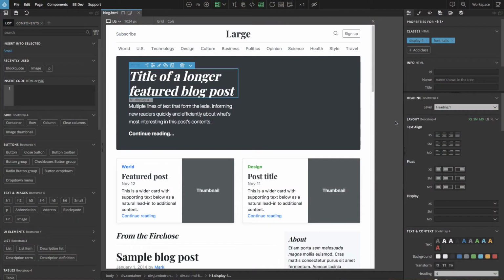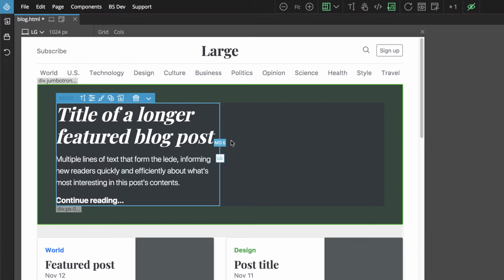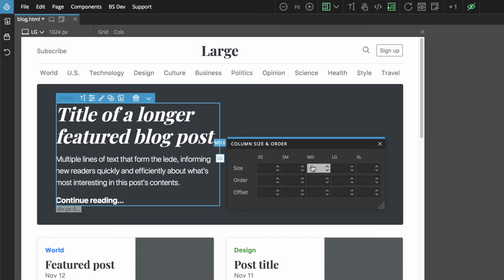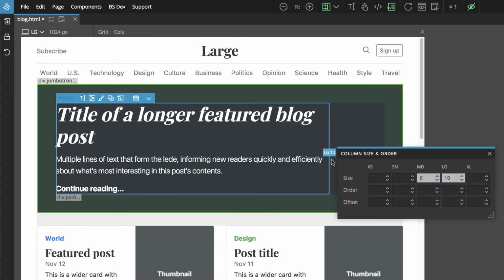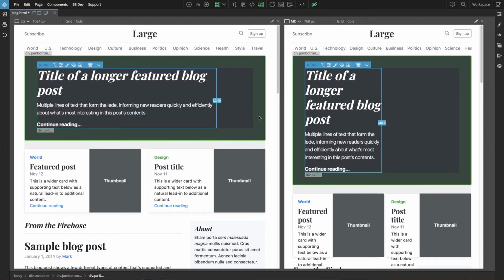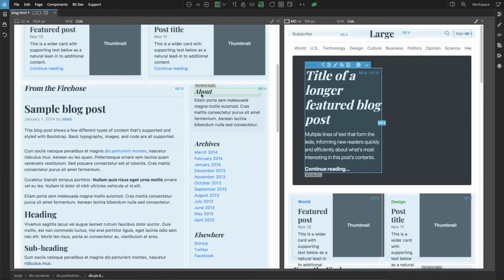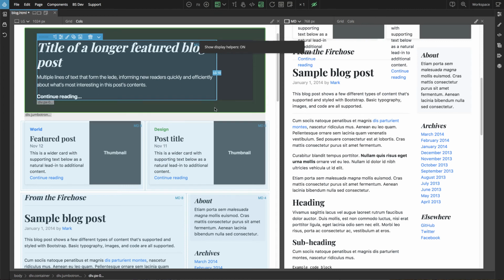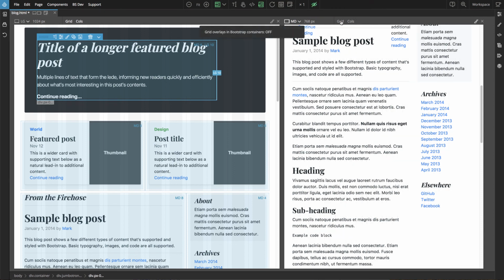Display Helpers - Bootstrap 4 & 3 in Pinegrow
Grid lines, column overlays and column resizers help you visualize and edit the page layout.